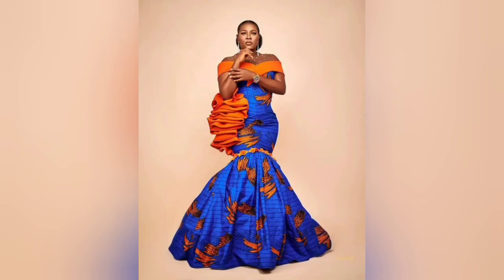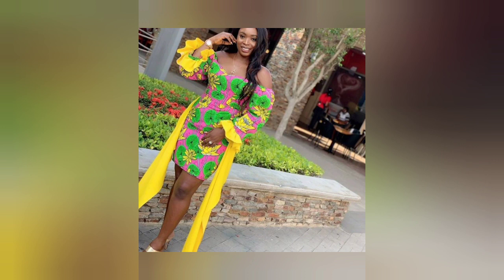African Dresses Styles Letest And Hottest Asoebi And Ankara Clothes Styles Stunning And Stylish